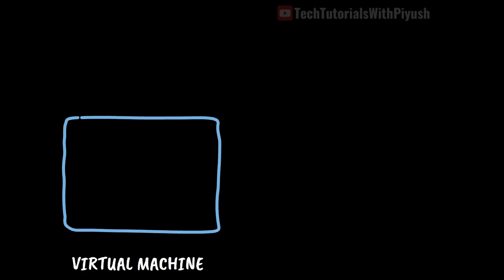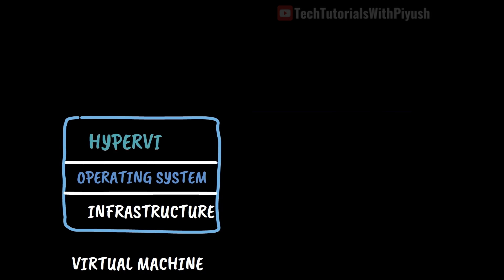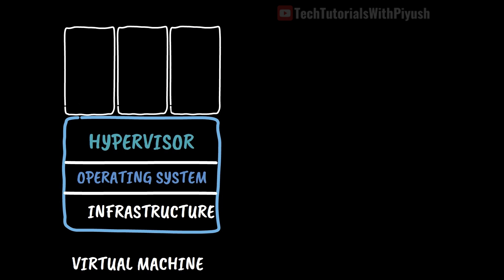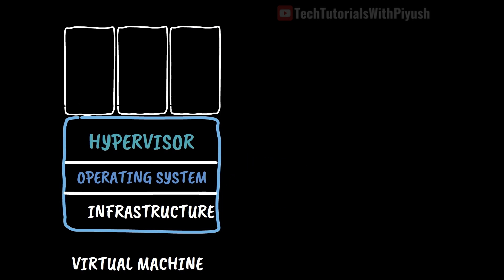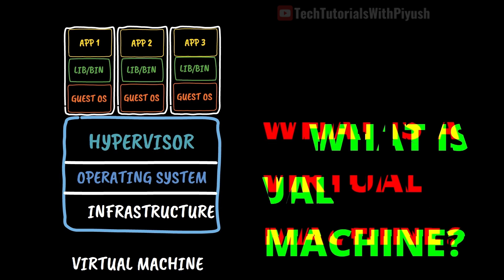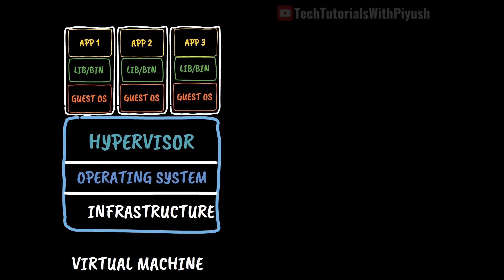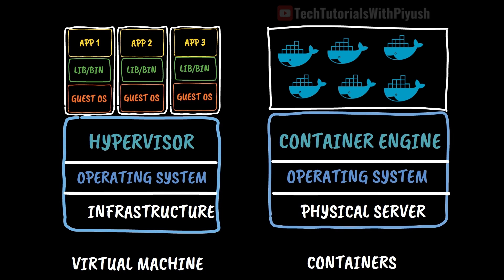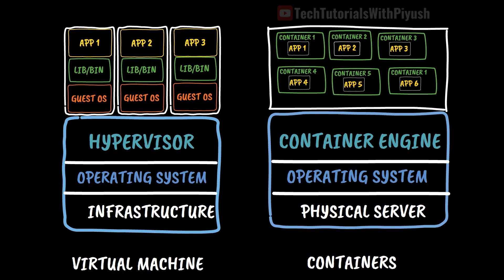Docker Containers Explained in 2 mins 32 seconds with Animation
A short animated video showing the difference between virtual machines and docker containers includes the several benefits container offers.

📌By the end of this video, you will learn the following:
- What is a Virtual Machine
- What is a Docker Container
- Virtual machine v/s containers

𝗩𝗜𝗗𝗘𝗢 𝗖𝗛𝗔𝗣𝗧𝗘𝗥𝗦  👀